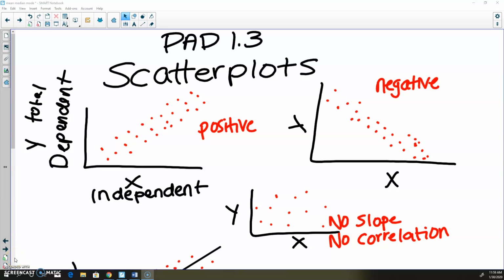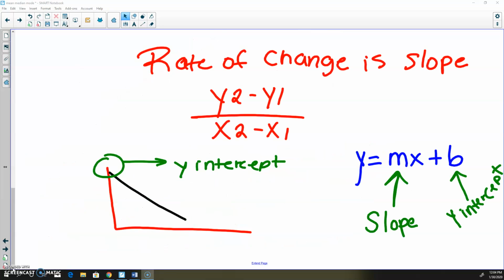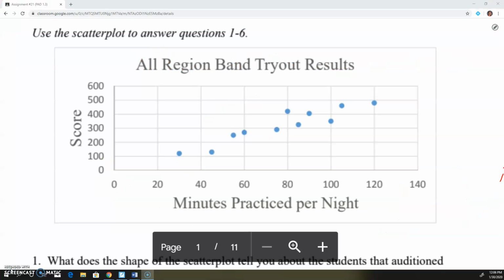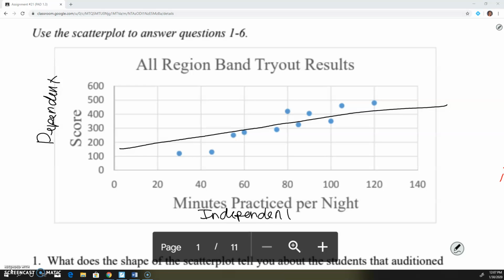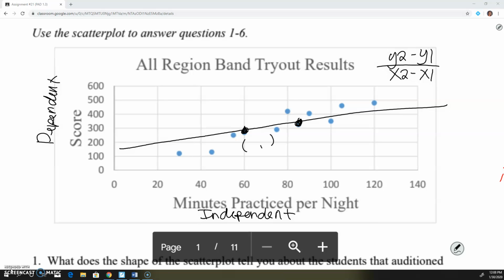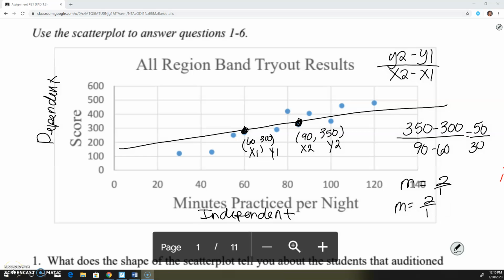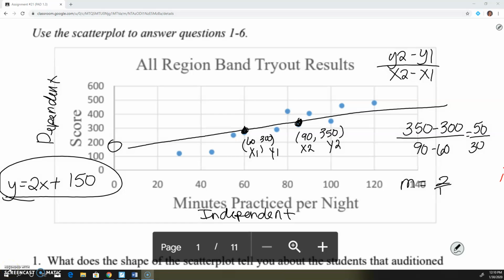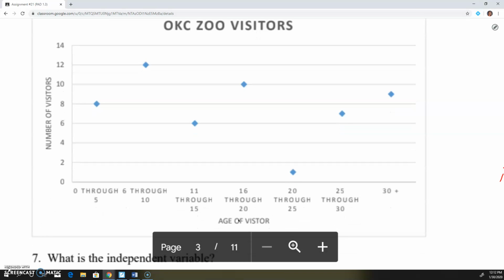Assignment #21 PAD 1 3